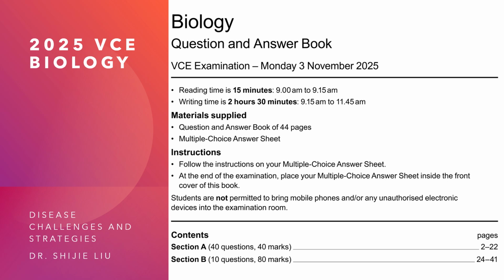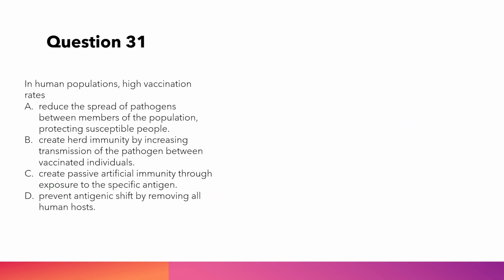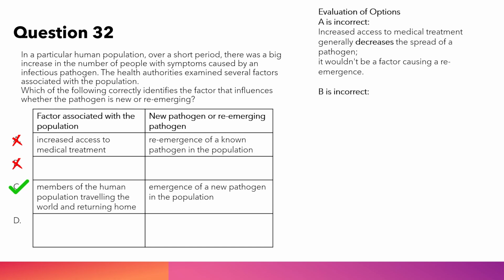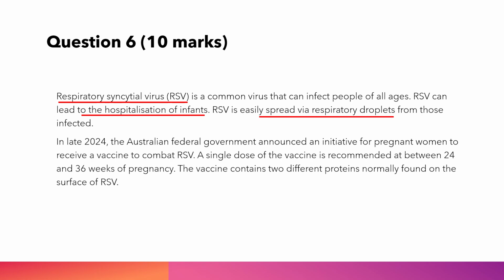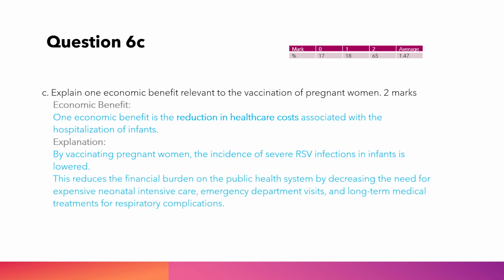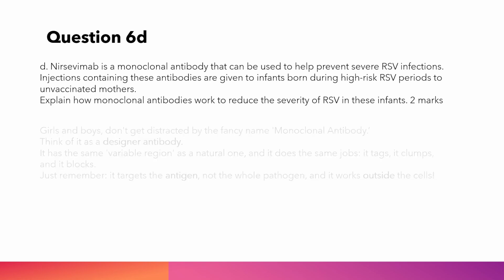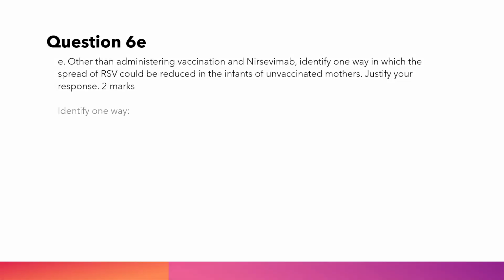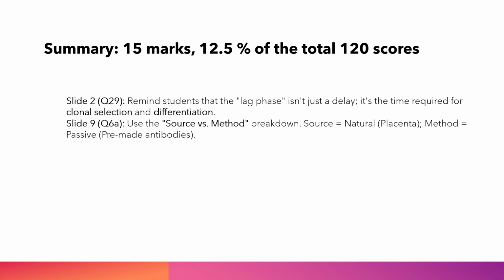2025 VCE Biology Disease challenges and strategies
"Why did 54% of students score zero on the Monoclonal Antibody question?"
In this comprehensive walkthrough, Dr. Shijie Liu deconstructs the 2025 VCE Biology Exam section on Disease Challenges and Strategies.
We dive deep into the high-stakes RSV vaccination case study, moving beyond simple answers to master the biological mechanisms and linguistic precision required for a 40+ study score.
Inside this Video:
The RSV Deep-Dive:
Understanding the critical distinction between maternal Active Artificial immunity and infant Natural Passive immunity.
Monoclonal Antibodies (mAbs) Demystified:
Why mAbs aren't just for cancer. We apply the "Two-Action Rule" (Neutralization & Opsonization) to ensure you land in the top 26% of scorers.
Antigenic Shift vs. Drift:
A simple, memorable framework to help you never confuse viral evolution patterns again.
VCAA Pitfall Alerts:
Learn why generic "economic" answers fail and how to write precise justifications that examiners love.